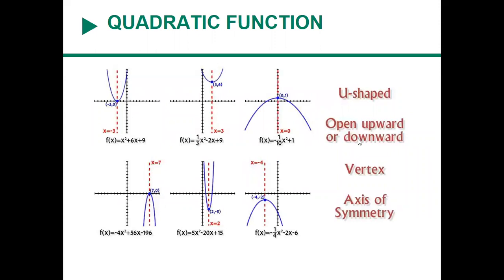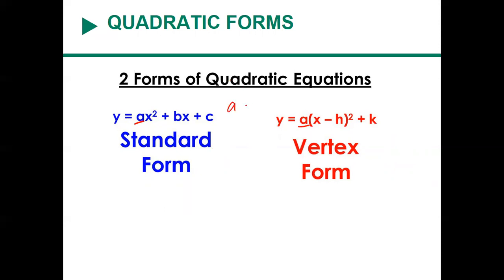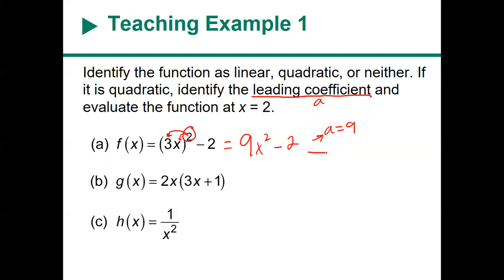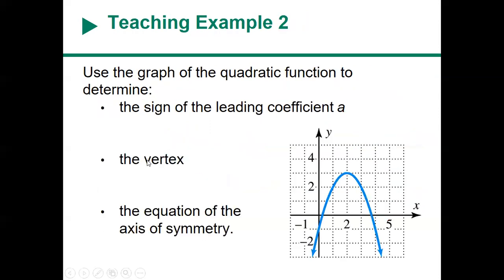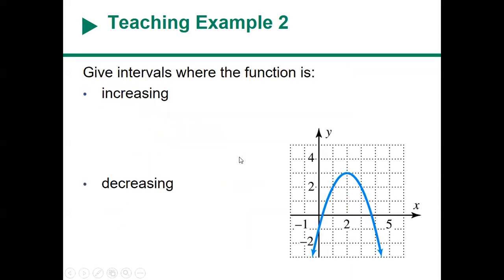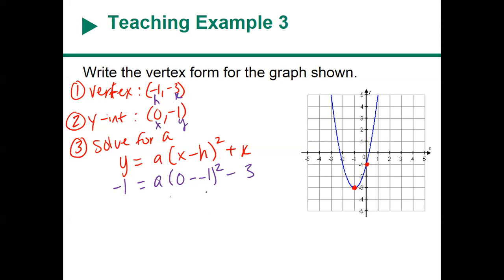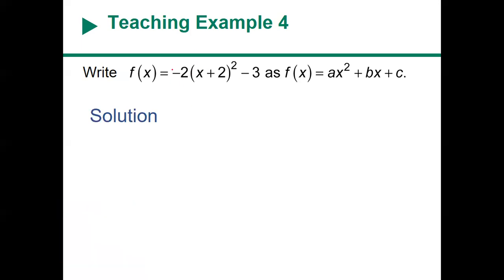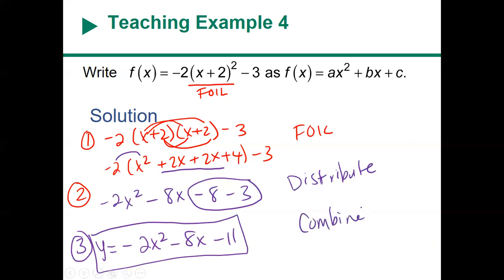3.1 Intro to Quadratics